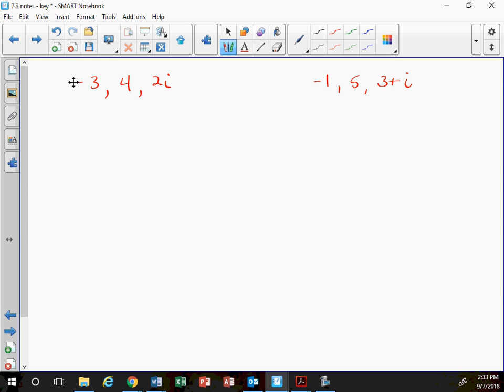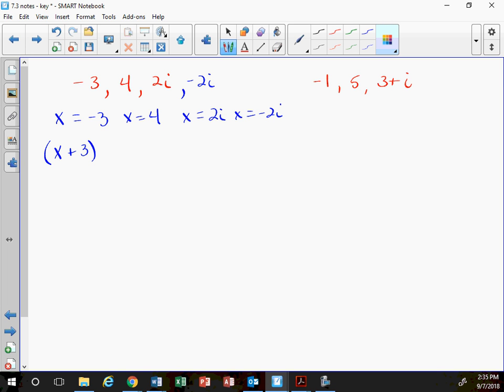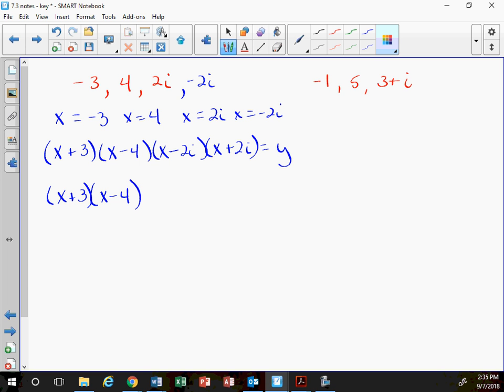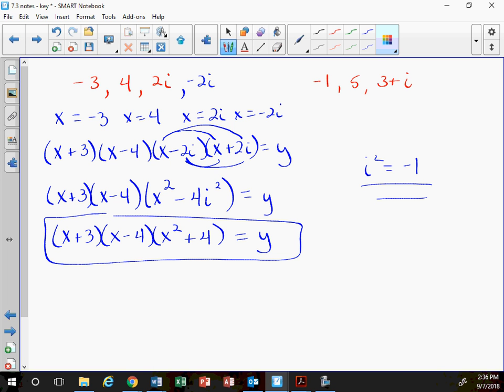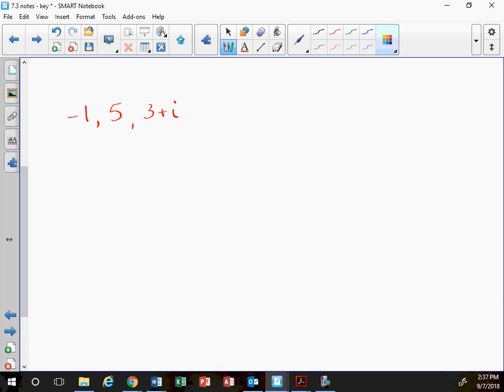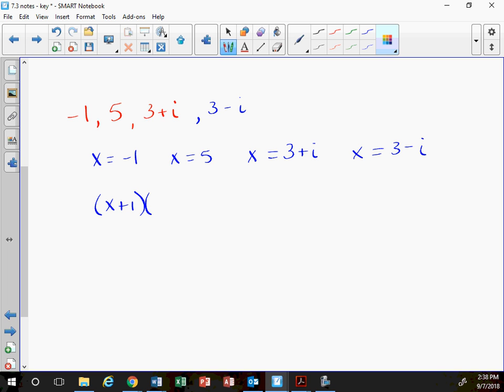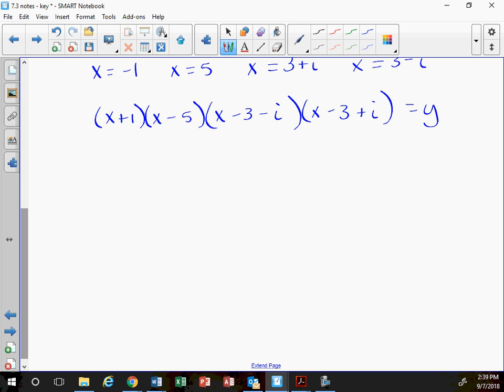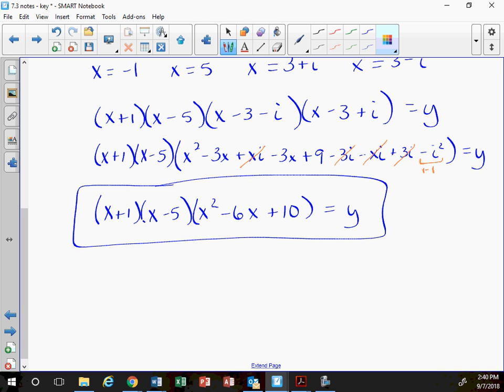1 4 add on imaginary solutions 1819